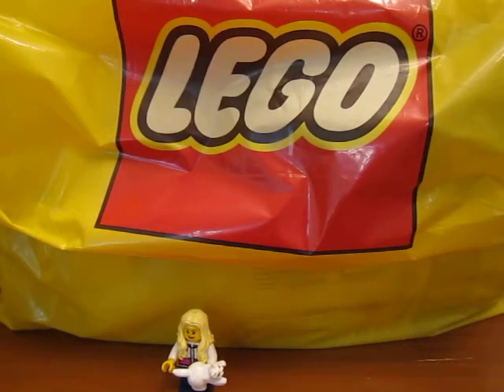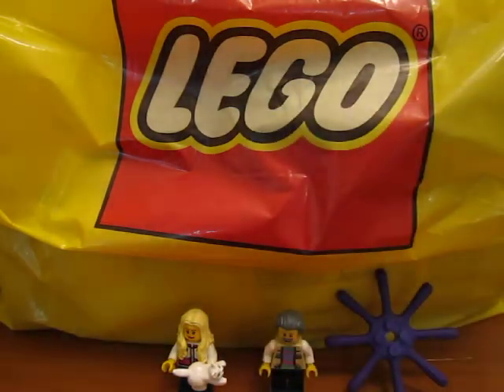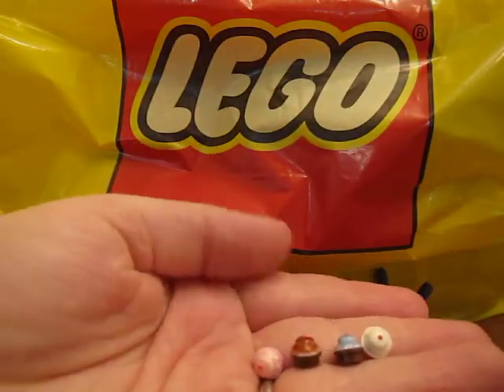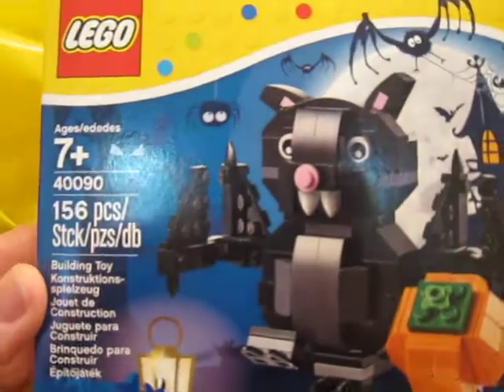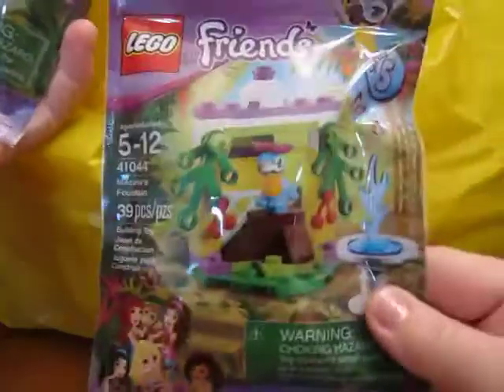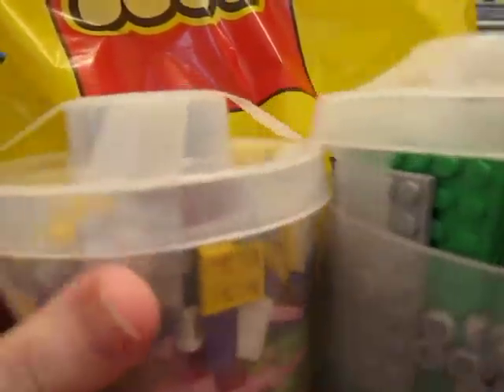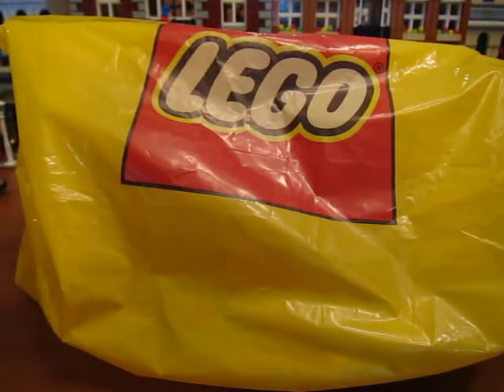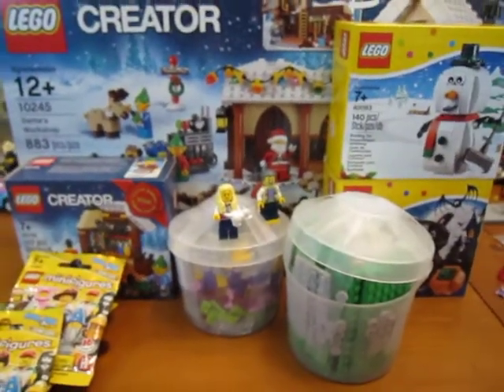Lego Haul #75 - BrickCon 2014!!!!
I went to BrickCon 2014 is Seattle and I met someone from YouTube! Then I went to the Lego Store!